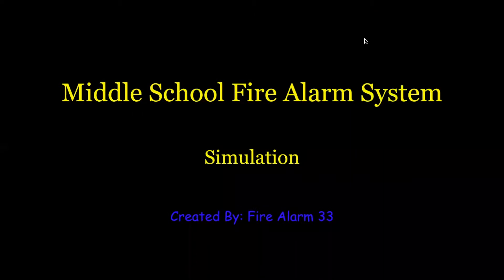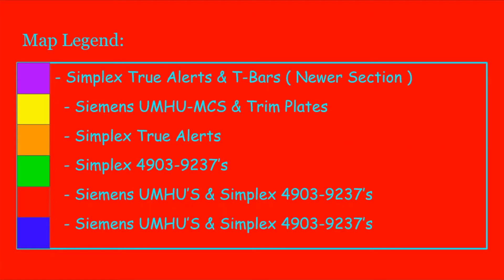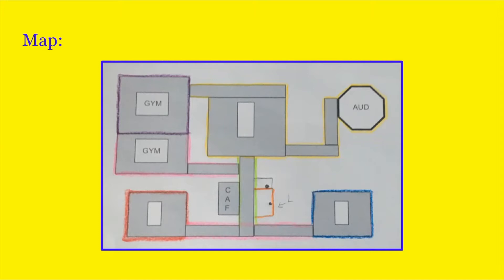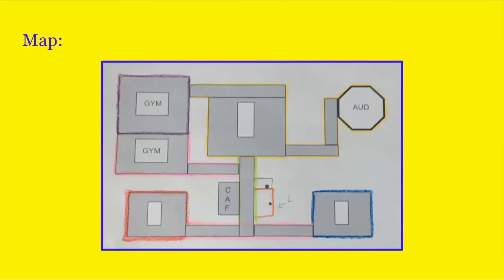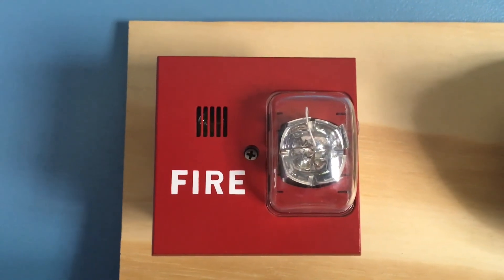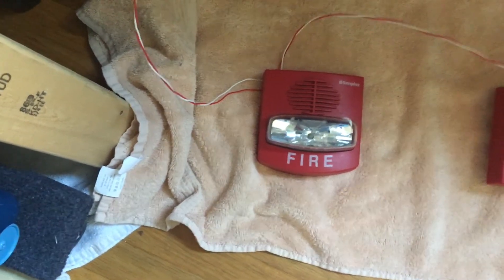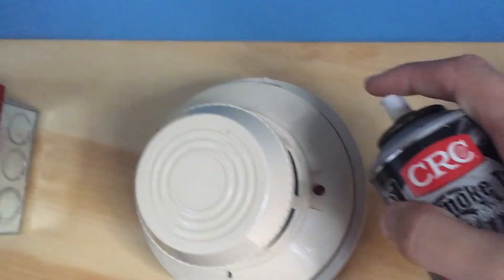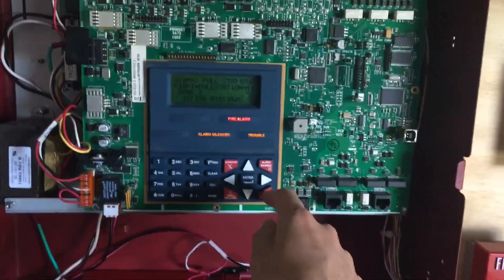Middle School Fire Alarm System Simulation l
In this video I Simulate my Middle Schools Old Fire Alarm System. The Simulation should be 90% Accurate despite a few Minor things.